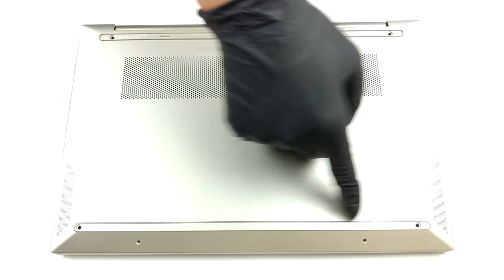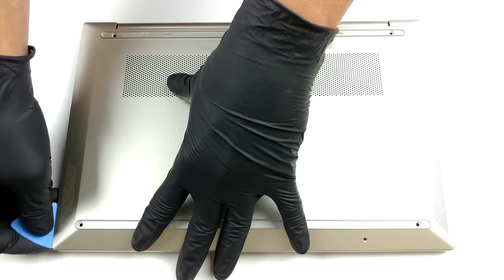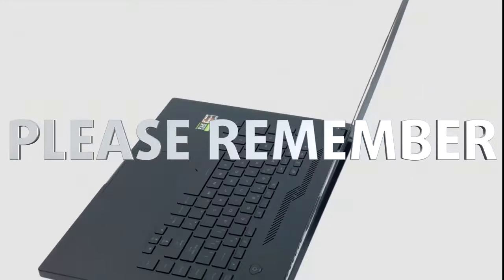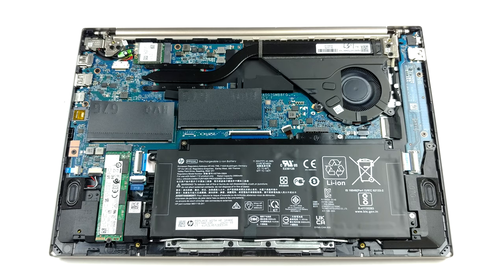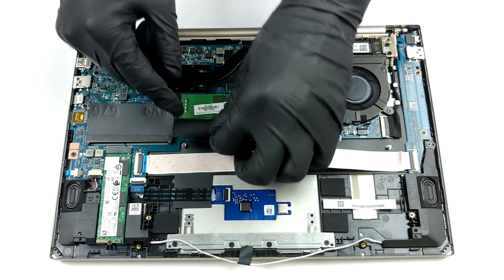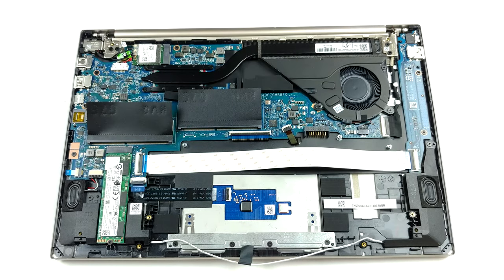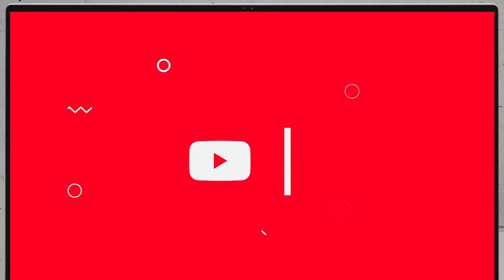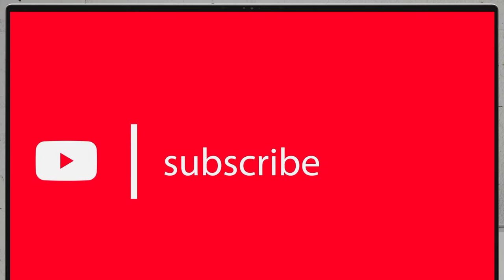🛠️ HP Pavilion 14 (14-dv0000) - disassembly and upgrade options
✅  LaptopMedia.com